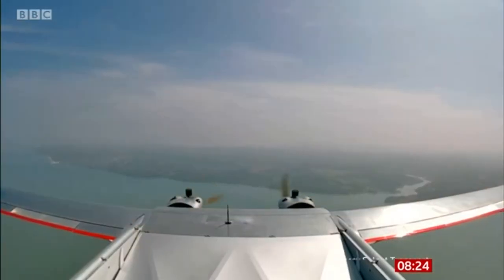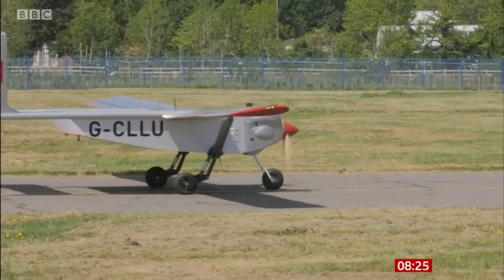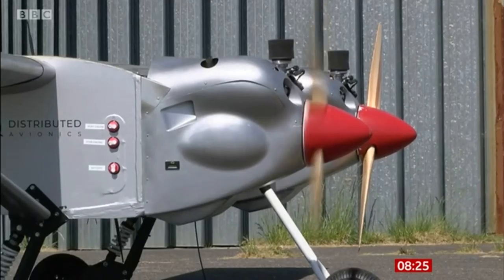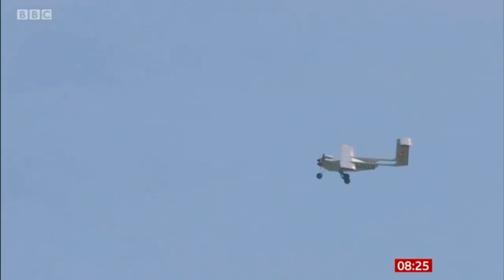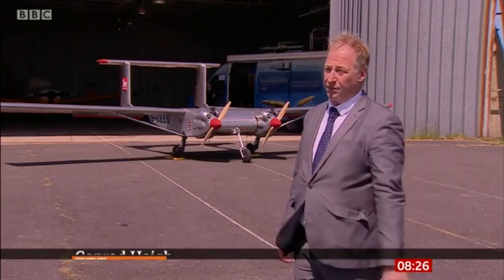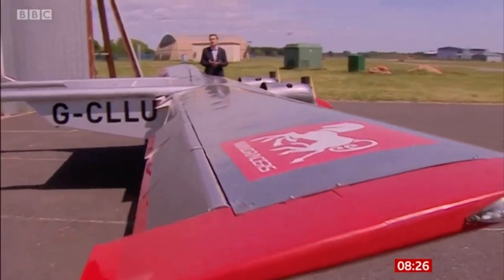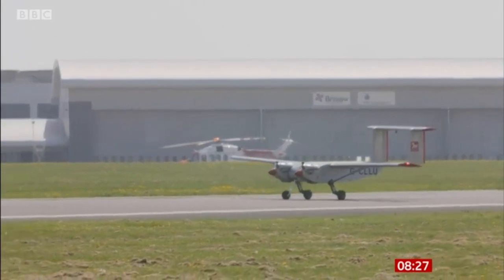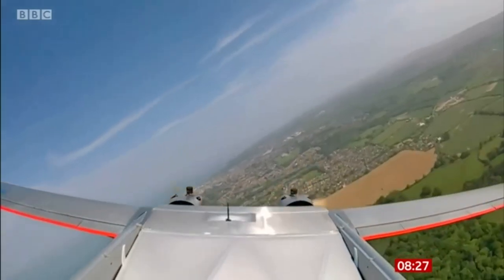BBC Breakfast report on drones to the Isle of Wight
A report on the use of drones to deliver medical supplies to the Isle of Wight